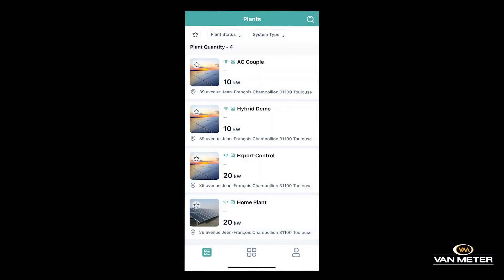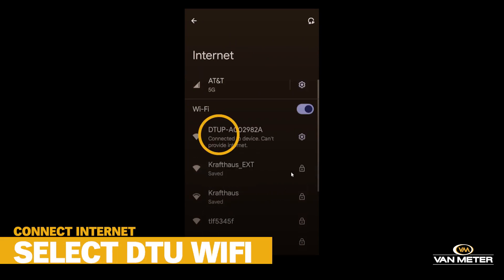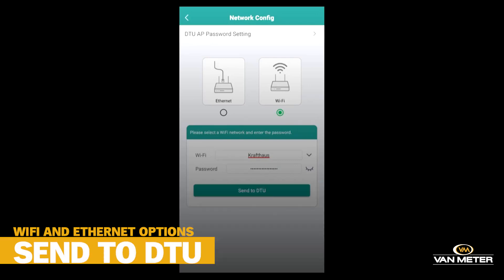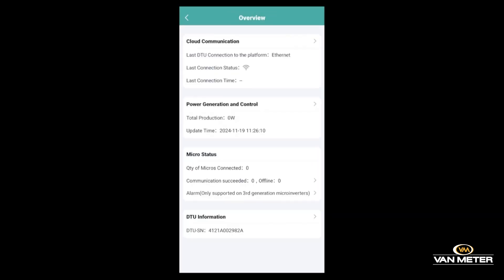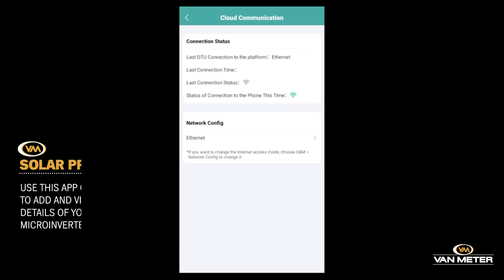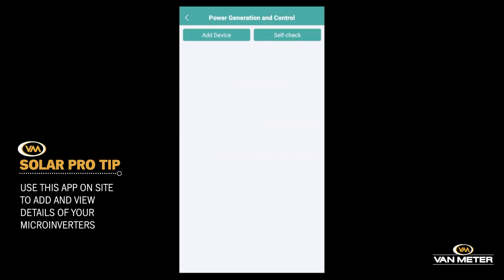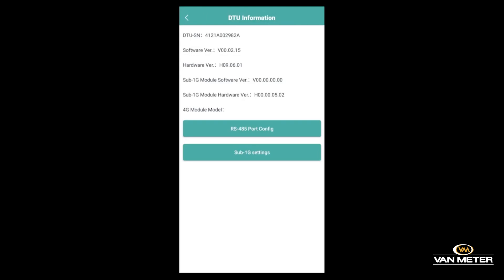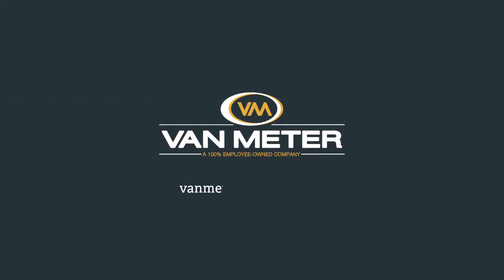Step-by-Step Guide for Setting up your Hoymiles DTU (Data Transfer Unit)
Looking to monitor and analyze the performance of your solar system? Watch Tristan Wall, solar specialist, walk you through setting up your Hoymiles DTU, so you can use power generation data to improve the performance of your system.

Chapters:
00:00 Intro to DTU Setup
00:21 Navigating the Site List
00:34 Connecting to DTU via Wi-Fi & Ethernet
01:15 Server Connection & Options
01:49 On-Site Device Management